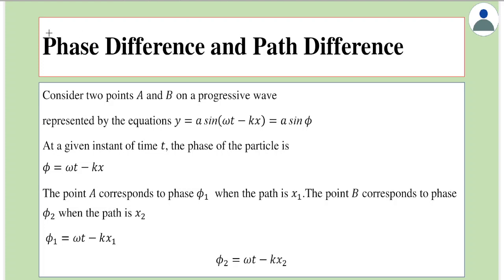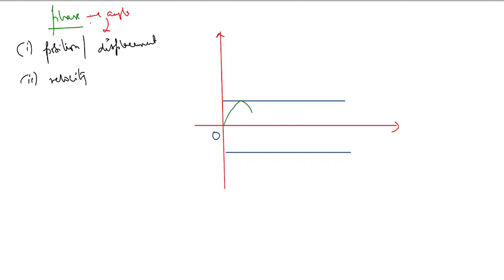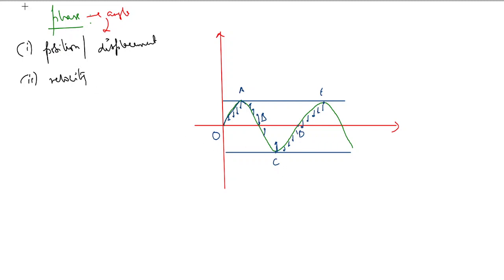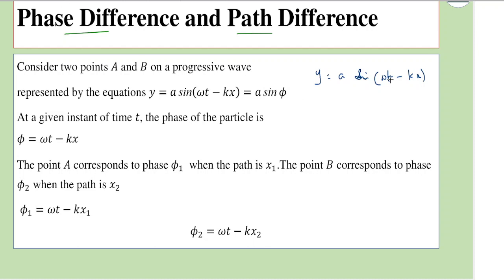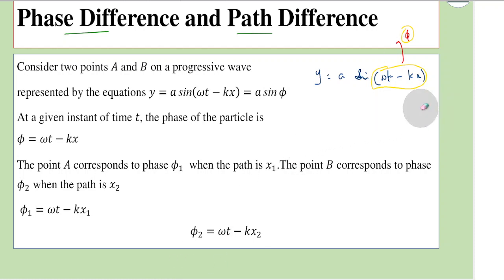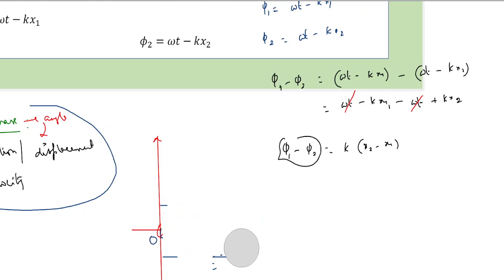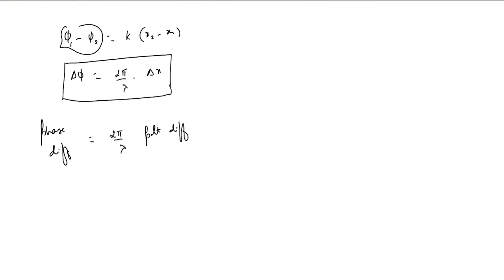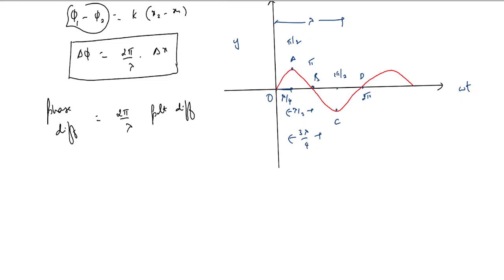Waves: Relation between phase difference and path difference